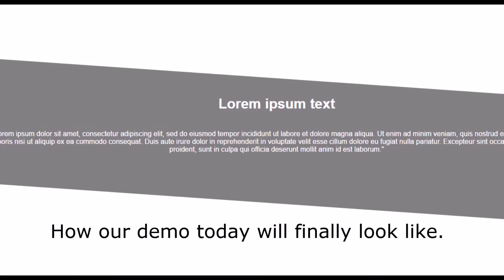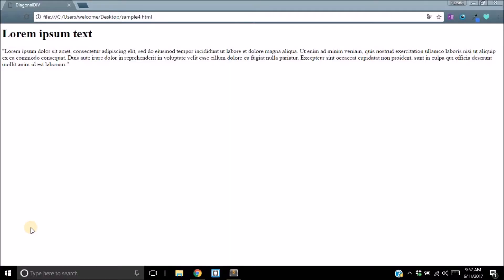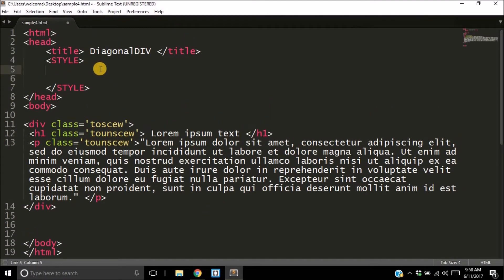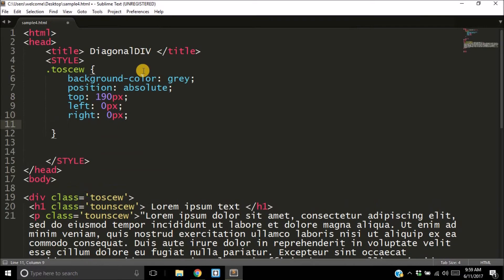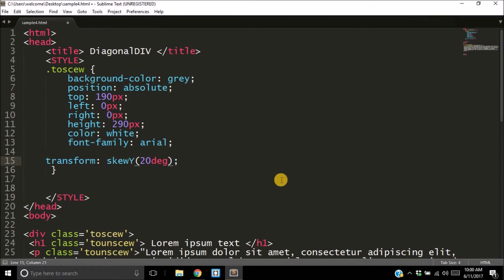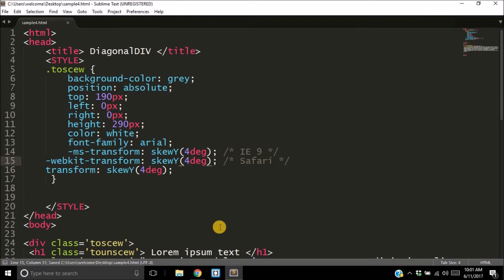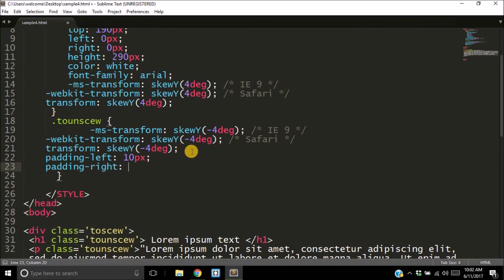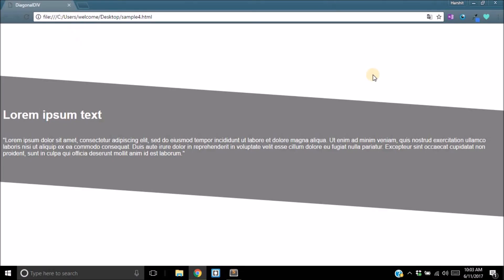How to create DIAGONAL/SLANTING div in CSS (SloppyElement Tutorial)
Simple, scew the parent element and unsew the child elements.
Watch the video in case that sounds complicated.
If you have any doubts to leave them down in the comments and I WILL answer.